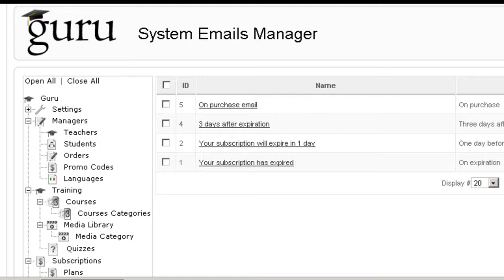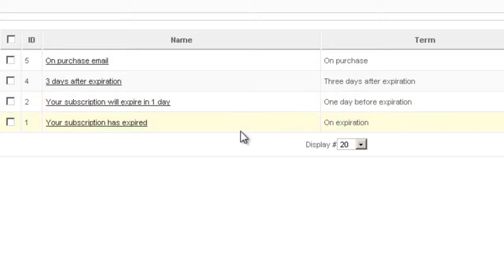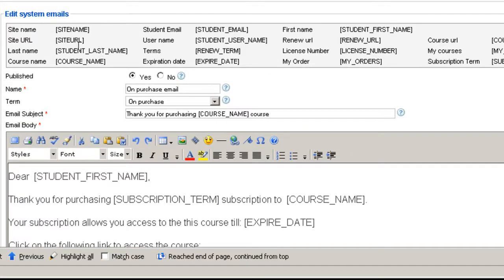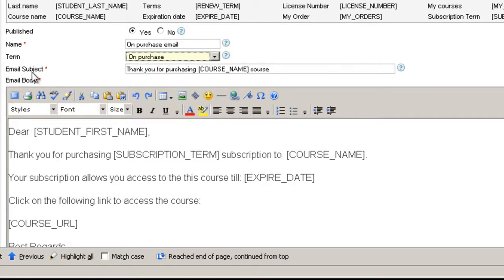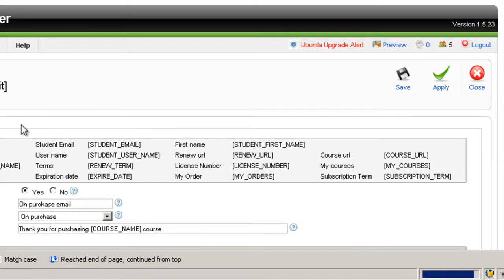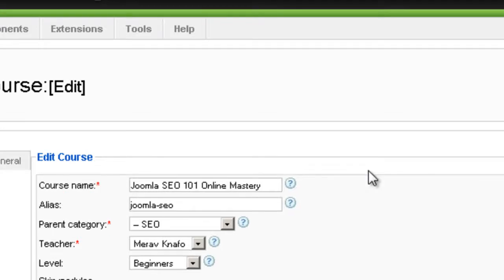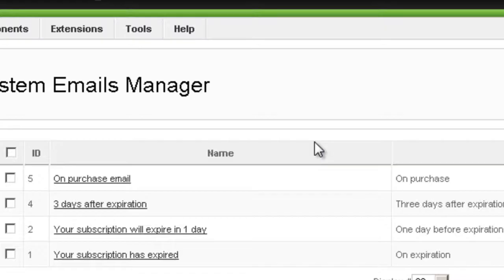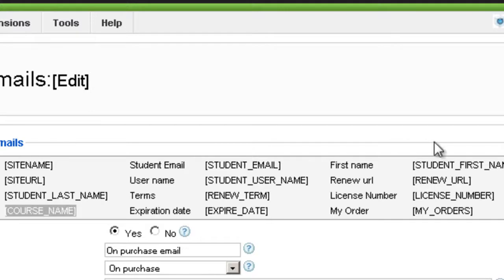Joomla LMS - Guru - Setting Up Email Reminders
This video explains how to set up automatic email reminders to your Joomla LMS susbcribers